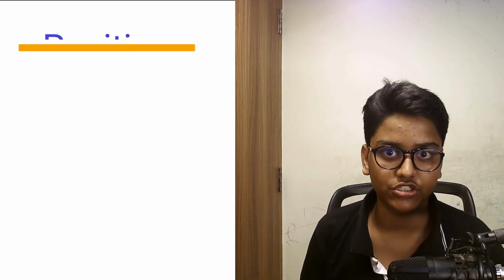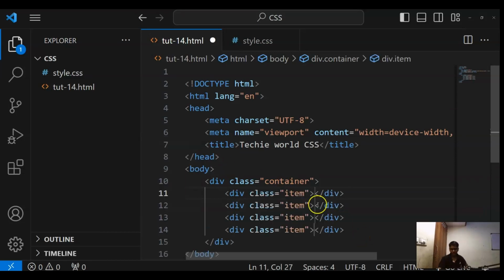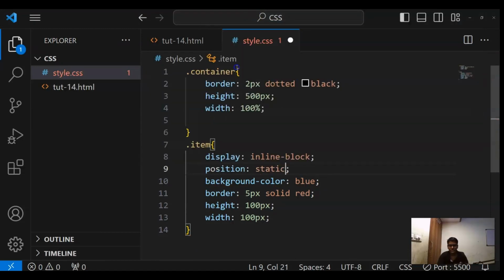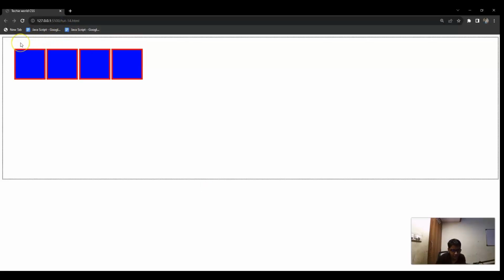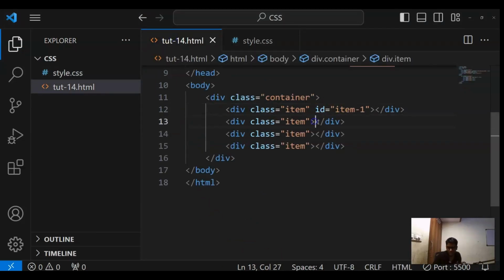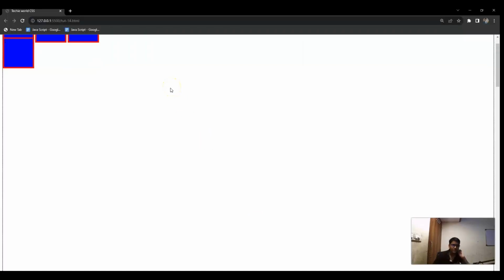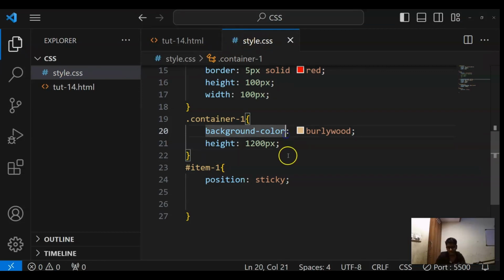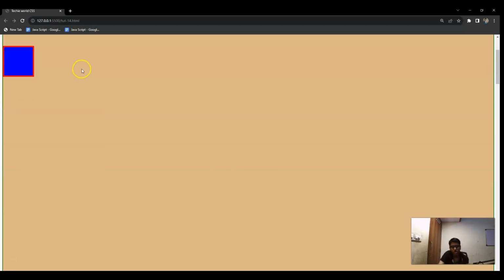CSS Session 14:CSS-Position Property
Position:Static
Position:Relative
Position:Absolute
Position:Fixed
Position:Sticky